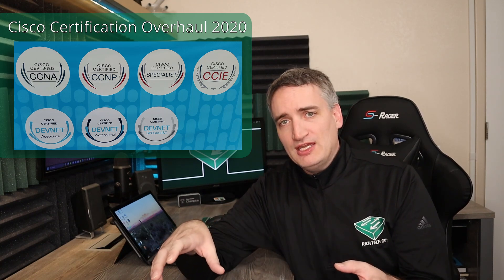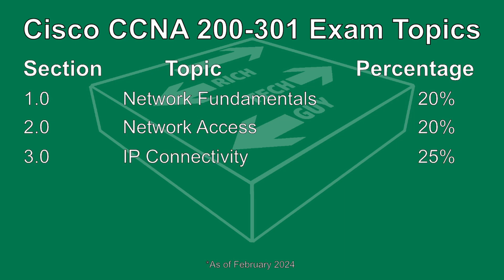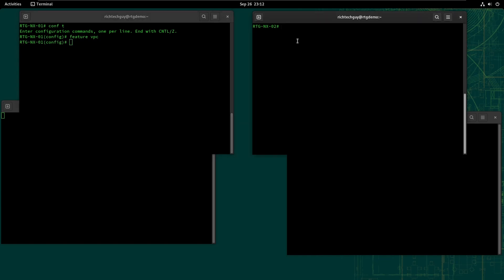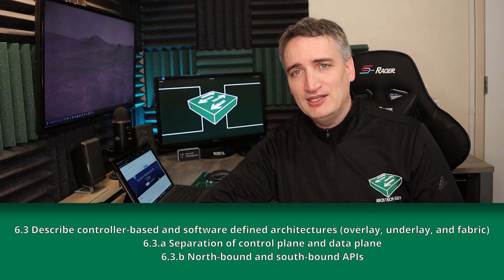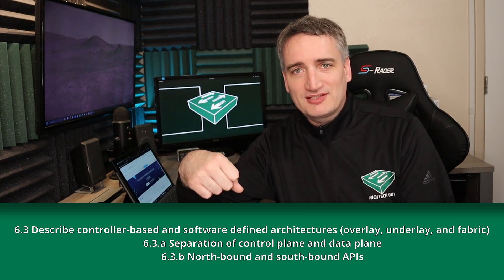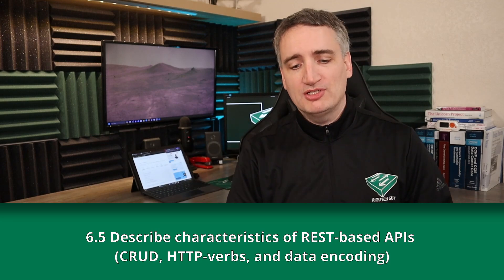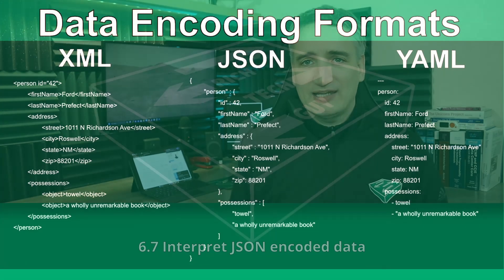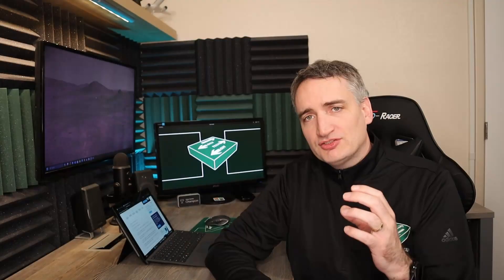Do You Need to Learn to Code for the CCNA?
Do you need to learn to code for the CCNA?  In this video I review the Automation and programmability section of the CCNA curriculum.  If you're studying for a CCNA and are wondering what coding knowledge you need to tackle the Automation and Programmability section of the CCNA, watch this video.

CCNA 200-301 Official Cert Guide Library
Hardcover (Amazon)
Kindle (Amazon)

CCNA 200-301 Portable Command Guide
Paperback (Amazon)
Kindle (Amazon)

Chapters:
0:00 - Intro
0:55 - CCNA changes in 2020
3:03 - CCNA Exam Topics
5:06 - Automation impact on networks
6:19 - Traditional vs Controller based networking
7:08 - Controller based network architecture
10:09 - Trational campus device management vs Cisco DNA Center
10:42 - Charactersitics of REST APIs
12:35 - Network Management tools
13:31 - JSON encoded Data
15:13 - DevNet Associate Review